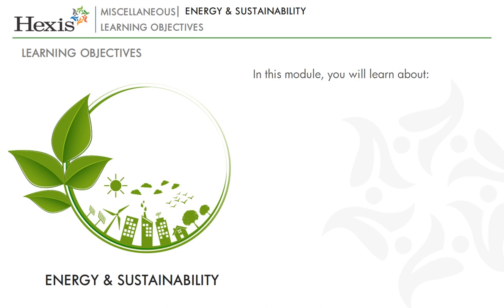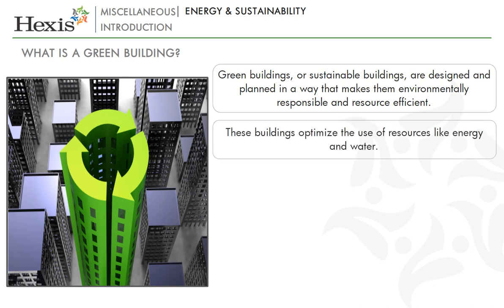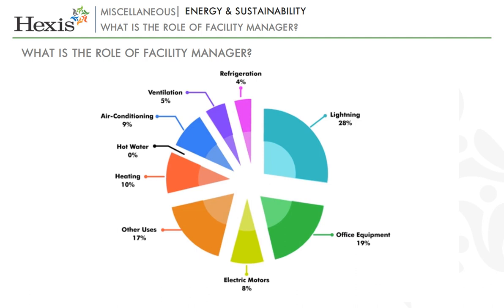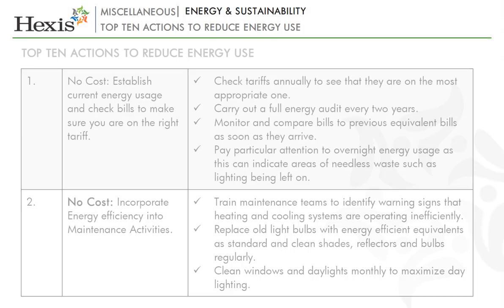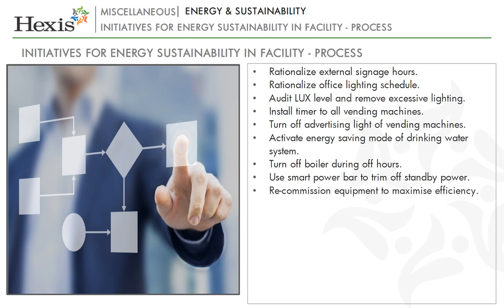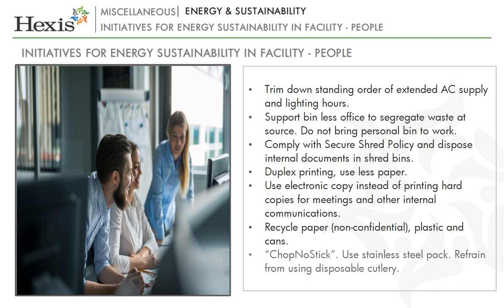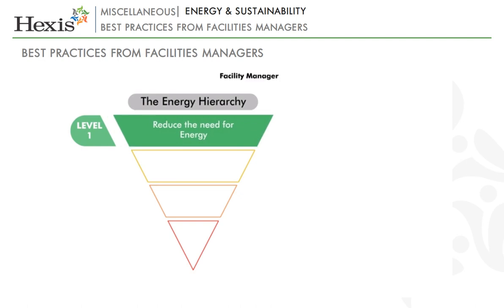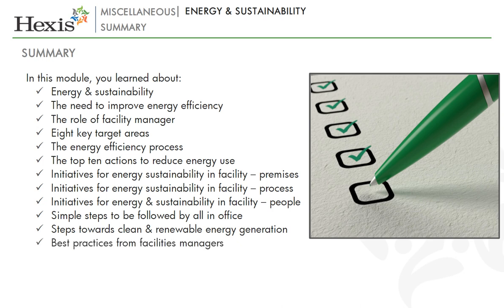Energy and Sustainability | Fundamental course in Facilities Management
Energy and sustainability in facilities management refer to the process of managing and reducing the environmental impact of a facility through the efficient use of energy and other resources. This can include a wide range of activities and responsibilities, such as:
-Developing and implementing energy management plans to reduce energy consumption and costs
-Conducting energy audits to identify opportunities for energy savings
Implementing energy-efficient technologies and practices, such as LED lighting and HVAC controls
-Managing the use of water and other resources to reduce the environmental impact of the facility
-Developing and implementing waste management plans to reduce the amount of waste generated and improve recycling efforts
-Implementing sustainable practices such as green cleaning, water conservation and indoor air quality
-Monitoring and reporting on the facility's energy usage and environmental performance
-Collaborating with other departments, such as engineering and security, to ensure that the facility is operated in a sustainable manner
-Staying informed of new technologies and practices related to energy and sustainability

It's important to note that energy and sustainability are becoming increasingly important in facilities management, as it helps to reduce the environmental impact of a facility and can also result in cost savings. Facilities managers should ensure that energy management plans are in place and that all staff are trained on them. Additionally, they should ensure that the facility is operated in a sustainable manner, and that energy usage and environmental performance are regularly monitored and reported. They should also stay informed of new technologies and practices related to energy and sustainability and implement them when feasible.